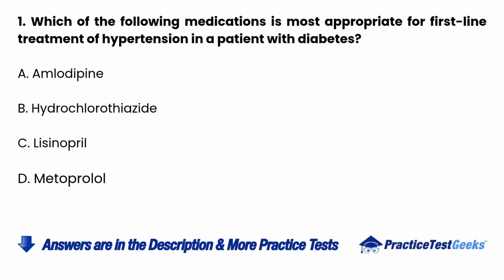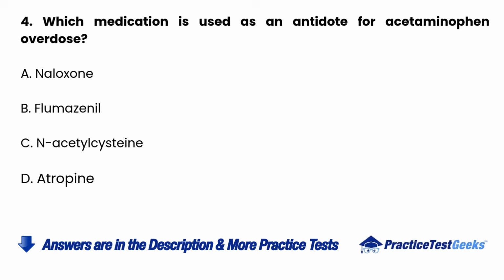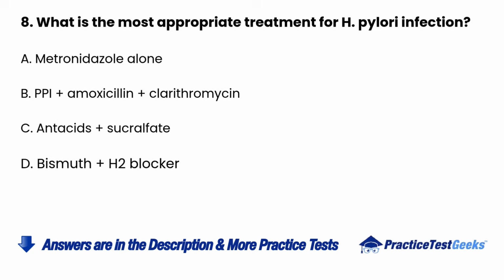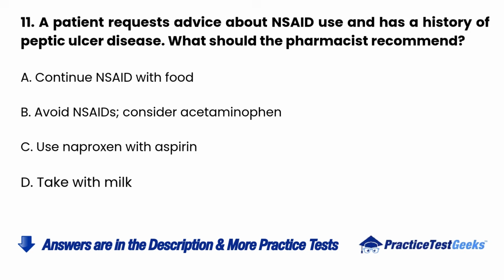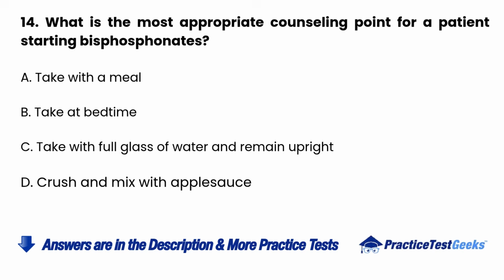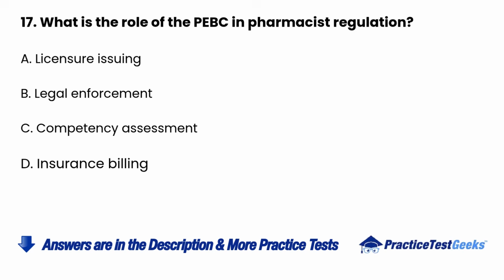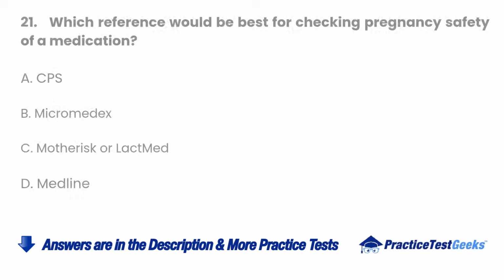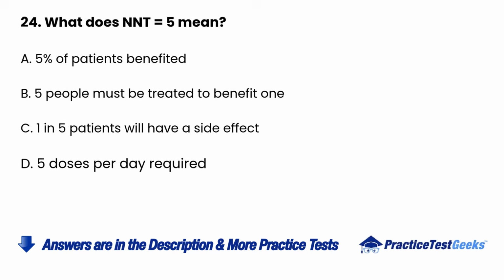PEBC Practice Test 2026 Pharmacy Examining Board of Canada Exam Preparation Questions & Answers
Prepare for your Pharmacy Examining Board of Canada exam with comprehensive practice questions and test preparation strategies for 2026.